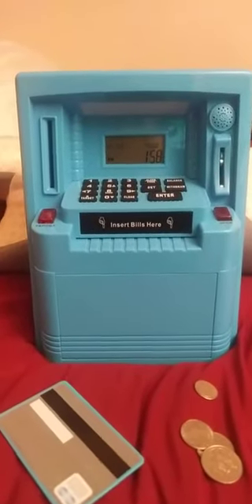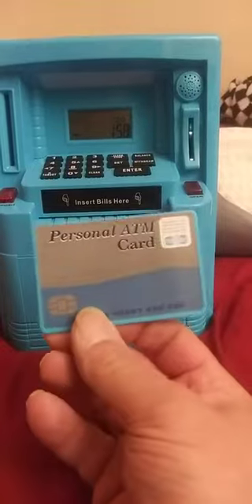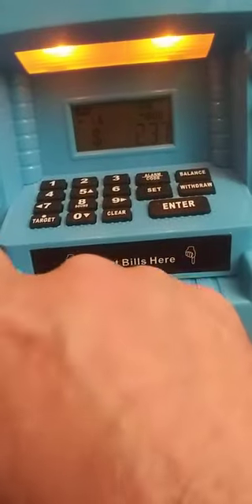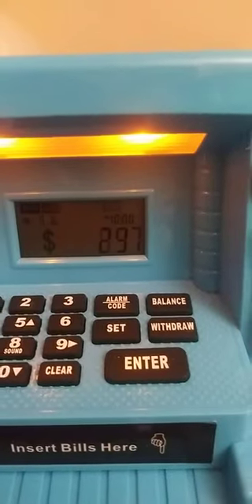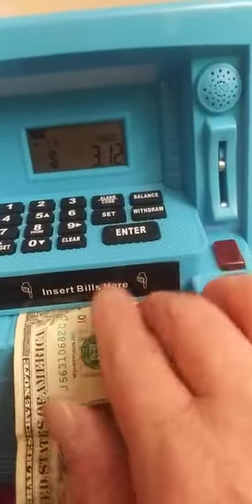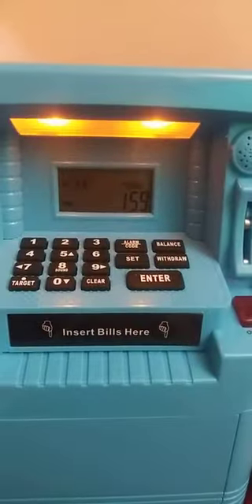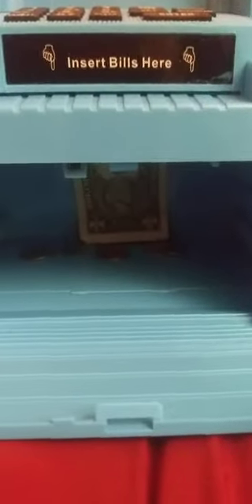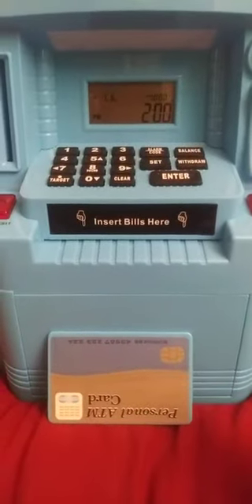Qiekaka ATM Piggy Bank for Real Money Review, Fun way to teach kids to save money!